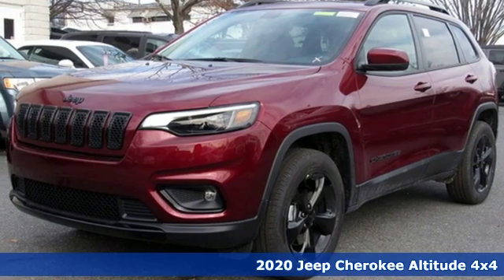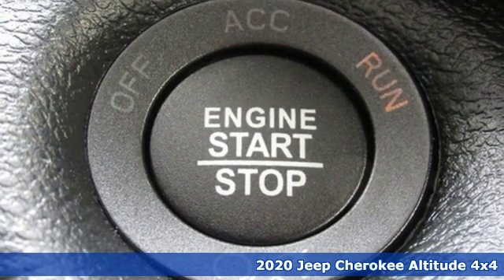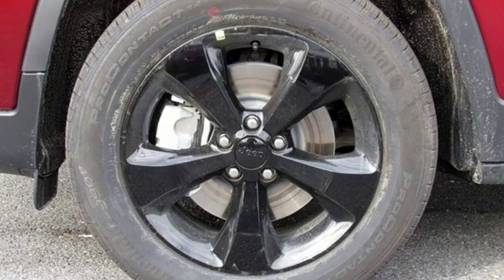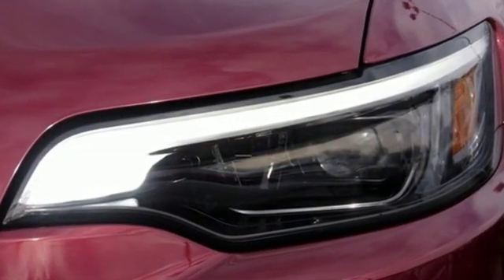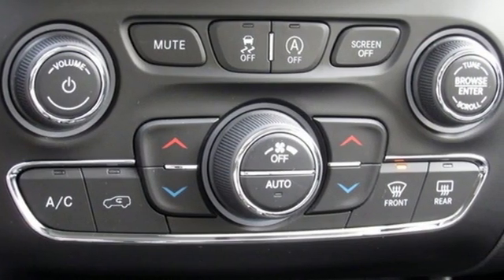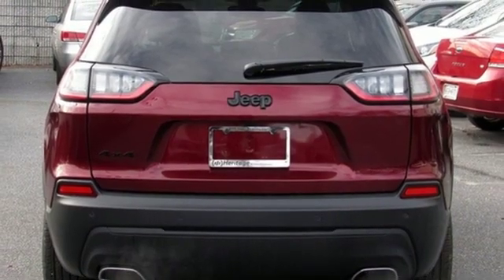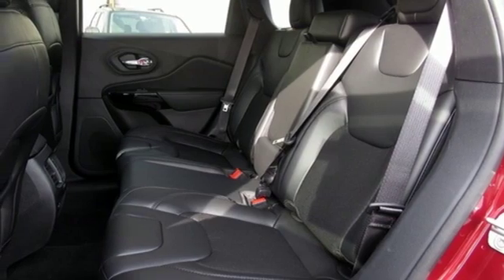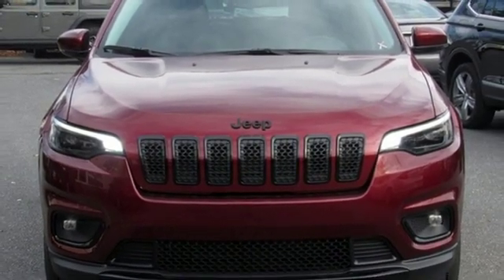2020 Jeep Cherokee Baltimore MD Parkville, MD L0553950 - SOLD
Year: 2020
Make: Jeep
Model: Cherokee
Trim: Altitude
Engine: 2.0L I4 DOHC
Transmission: 9-Speed 948TE Automatic
Color: Red
Interior: Black
Stock #: L0553950
VIN: 1C4PJMLN9LD553950

Address:
9219 Harford Rd